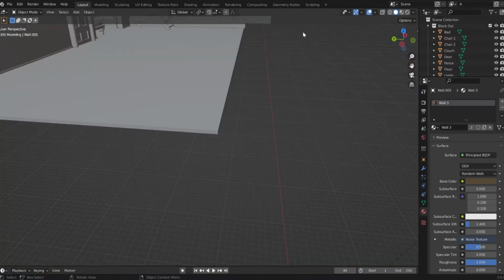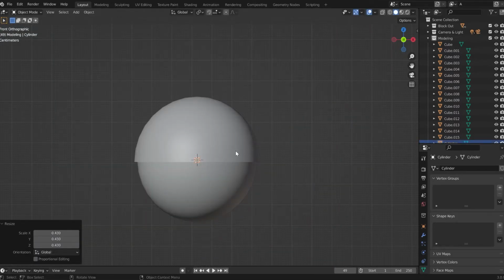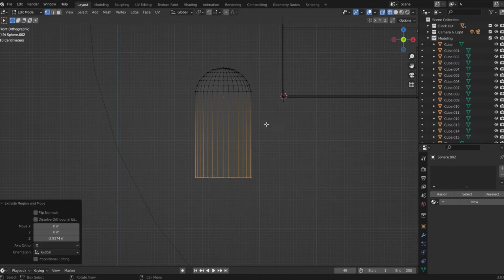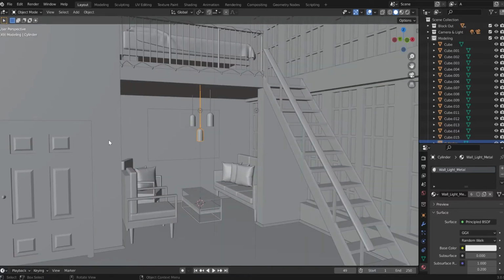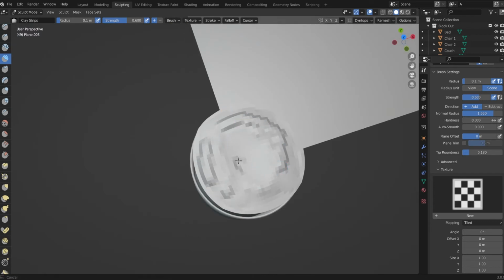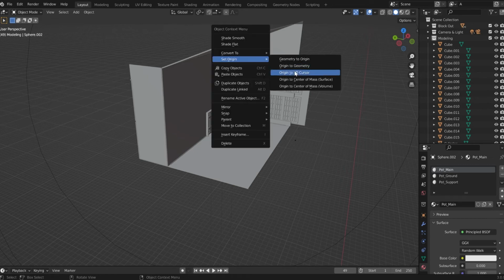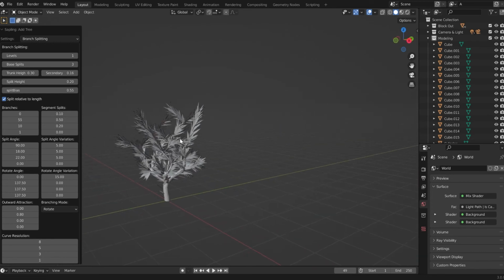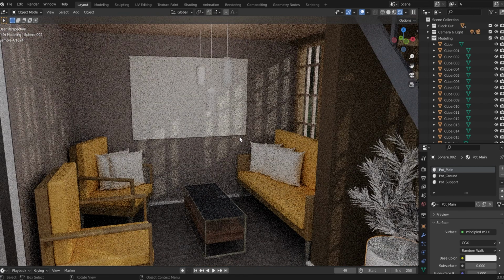Blender 3.0 - Adding some extra elements - PART 2 (Studio Apartment)